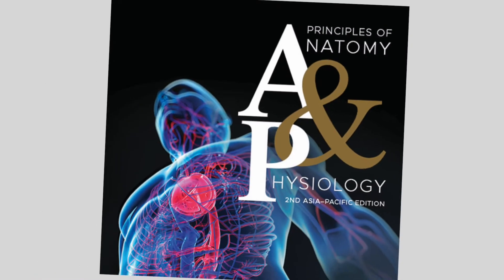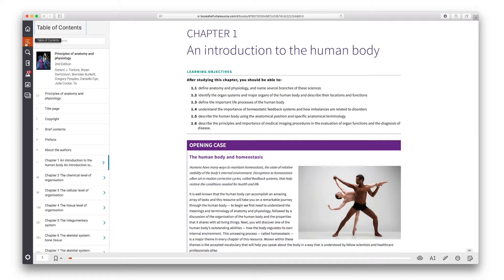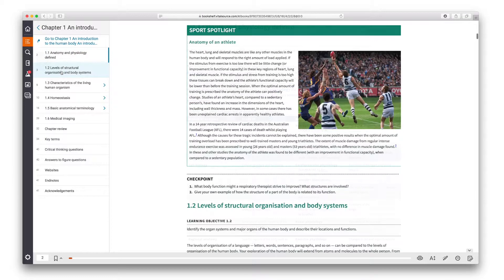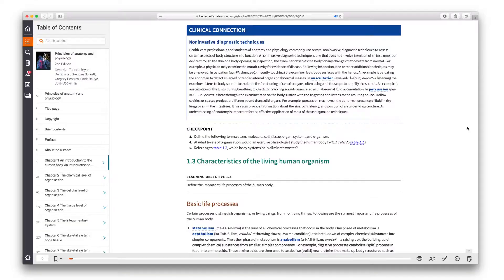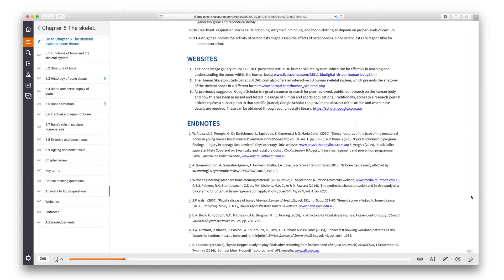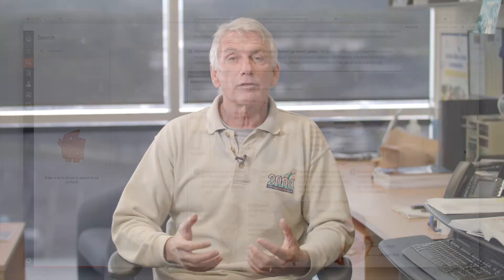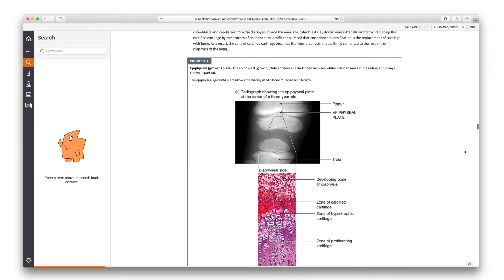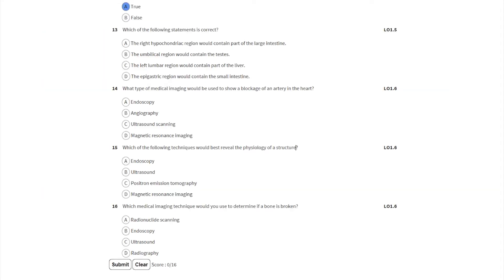Principles of Anatomy & Physiology, 2nd Asia-Pacific Edition, (Tortora et al.)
Principles of Anatomy & Physiology, 2nd Edition enables every introductory student to master concepts and succeed on the exam, combining exceptional content and outstanding visuals for a rich and comprehensive classroom experience.

Available as a full colour printed textbook with an interactive eBook code, this title enables every student to master concepts and succeed in assessment. Lecturers are supported with an extensive, easy-to-use teaching and learning package.

... or to request an inspection copy, contact your Wiley sales consultant.